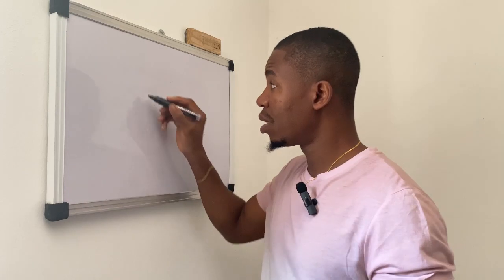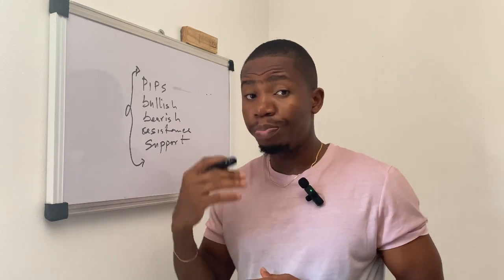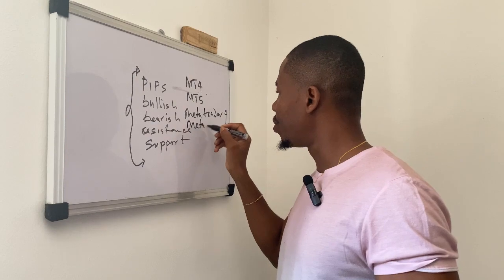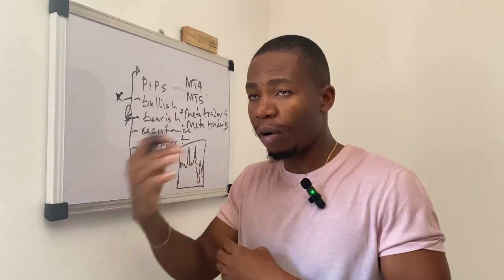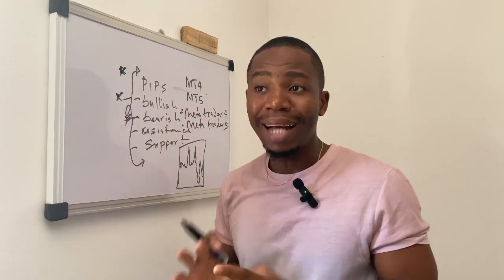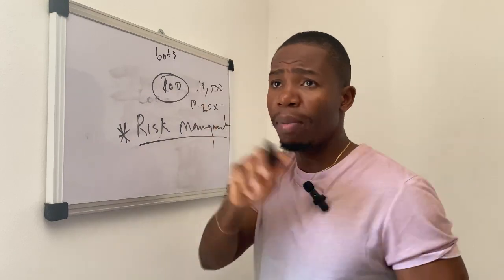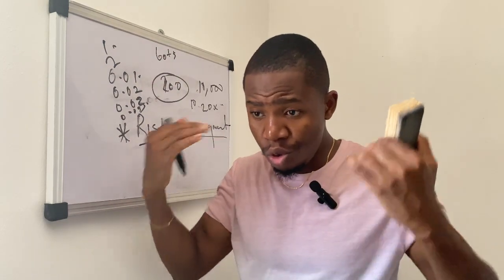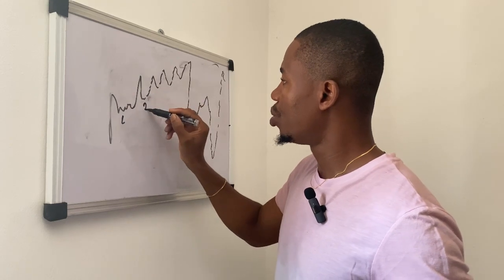Starting your Forex Trading Journey!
📸 Follow on Instagram: @probabafx
📸 Follow on Instagram: @probabafxacademy

Are you interested in learning how to trade Forex but don't know where to start? Look no further! In this video, we'll cover the basics of Forex trading and provide you with tips and resources to help you start your Forex journey.

We'll start by discussing what Forex trading is and how it differs from other markets. Then, we'll delve into the key factors that move the markets and how to analyze them. Next, we'll explore the different types of Forex traders and the strategies they use to trade successfully.

To help you get started, we'll also discuss how to choose a reputable Forex broker, how to set up a demo account to practice trading, and the importance of risk management in trading.

Join us as we guide you through the first steps of your Forex journey and provide you with the knowledge and tools you need to become a successful forex trader.